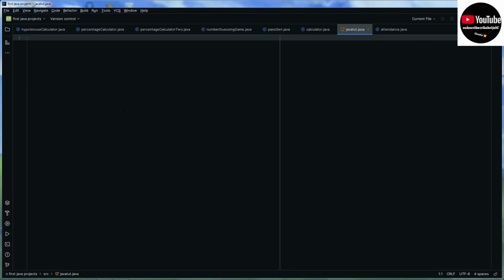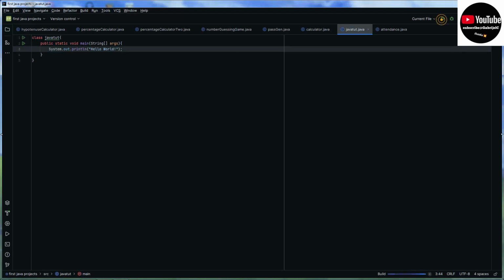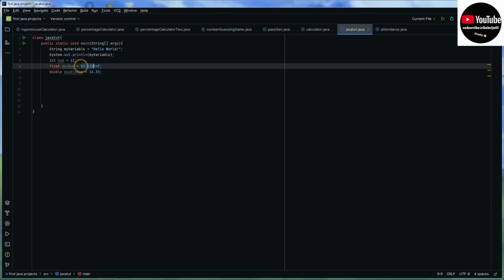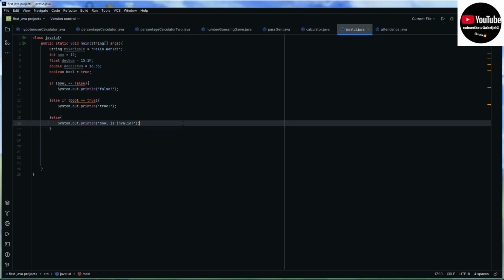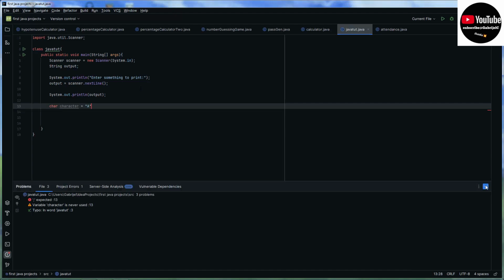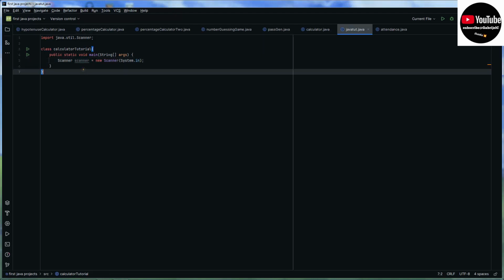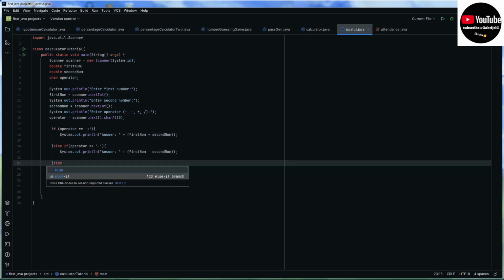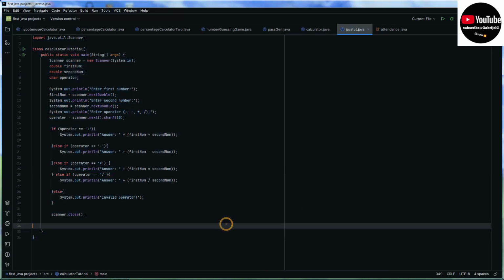How to Code in Java; Basic Commands, Variables, If Statements, Scanner Object and Basic Calculator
Today I will show you how to program in Java! You will learn how the basic commands, variables, if statements, the scanner object and we will make a simple calculator with 2 digits!